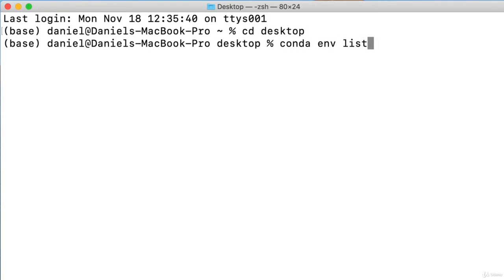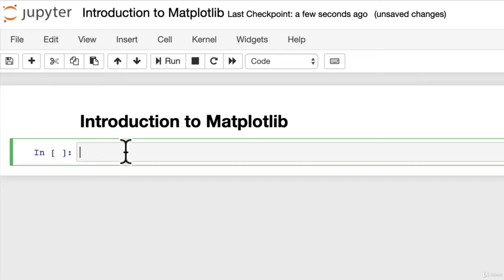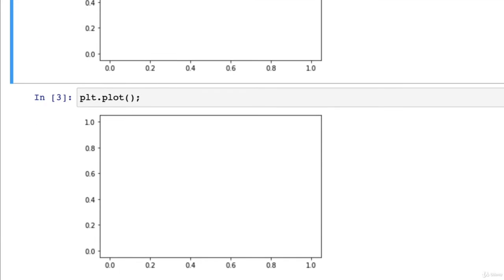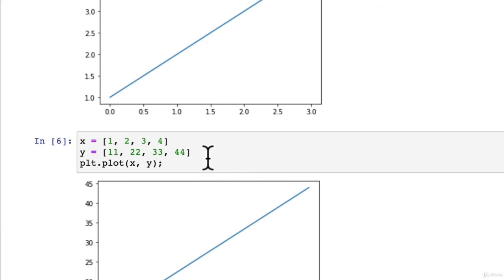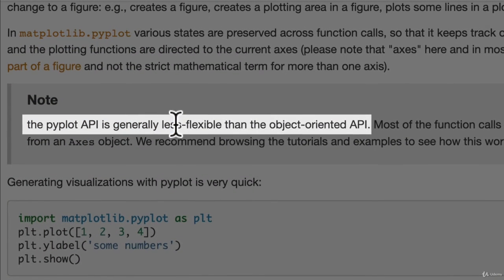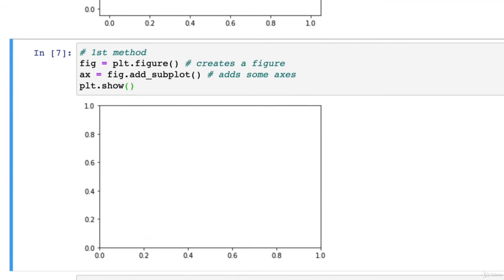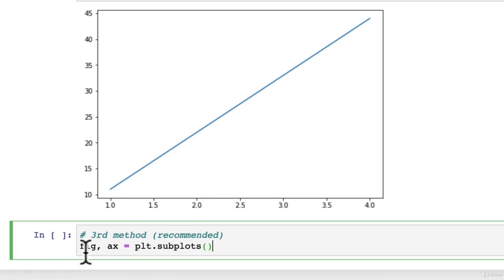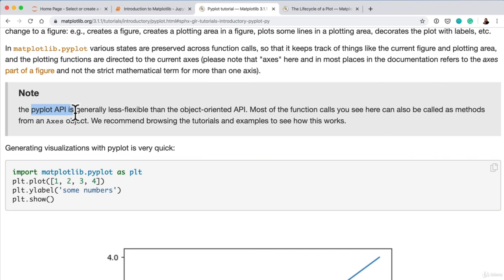Importing And Using Matplotlib